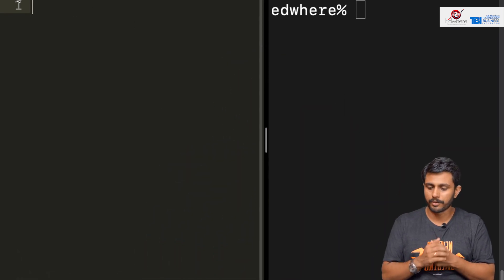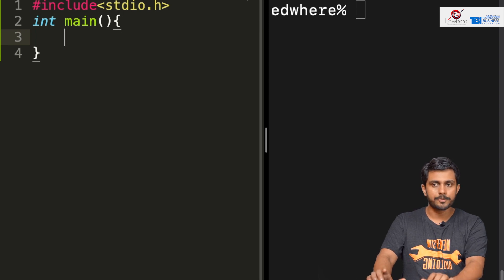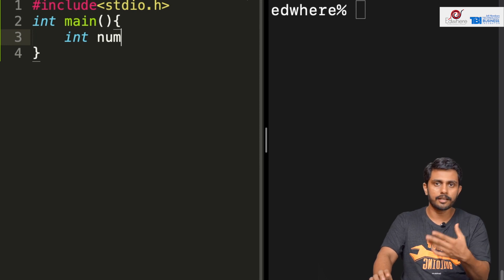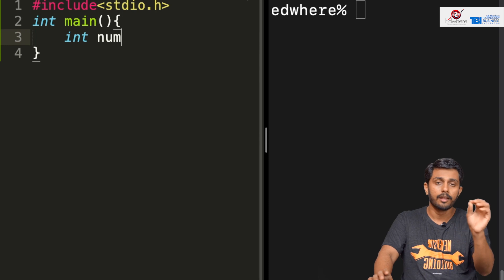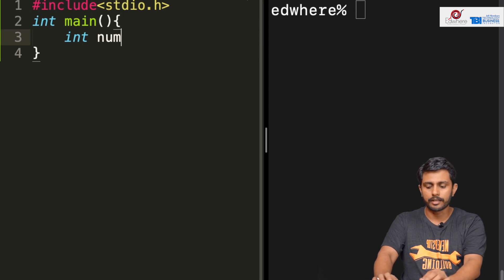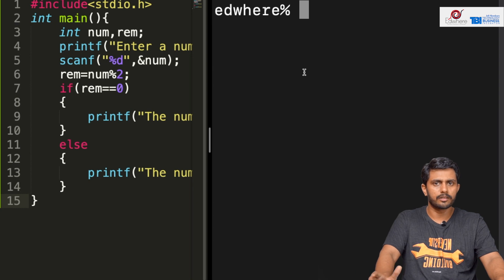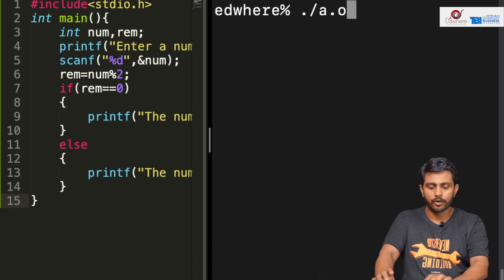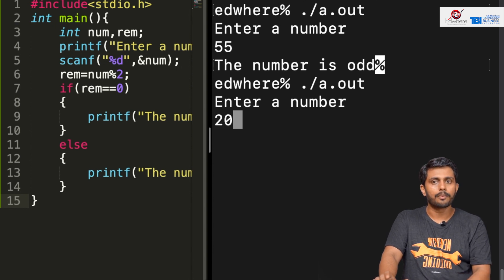Learn C Programming | Online Course | Part 12 | Conditional Statements | Malayalam